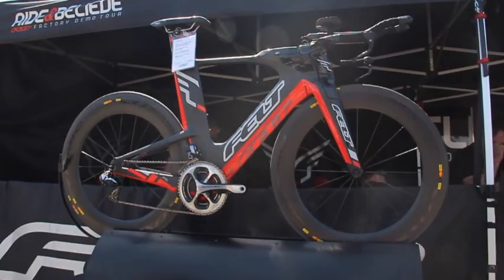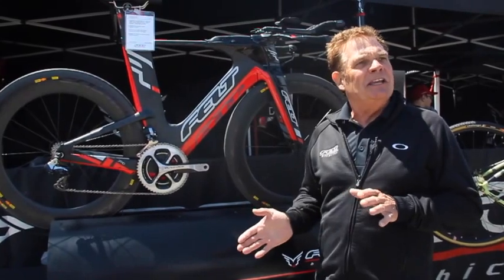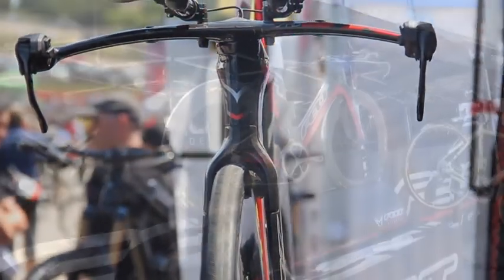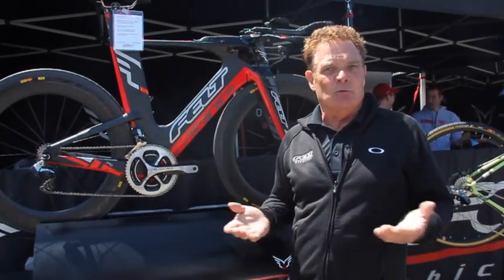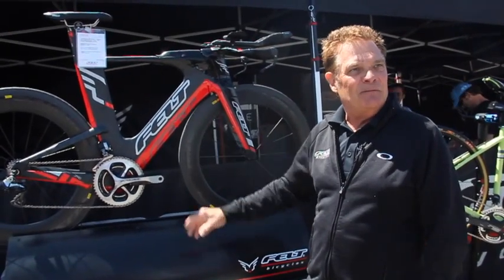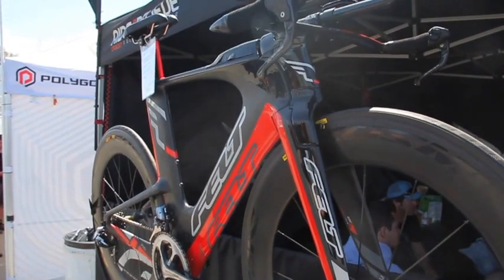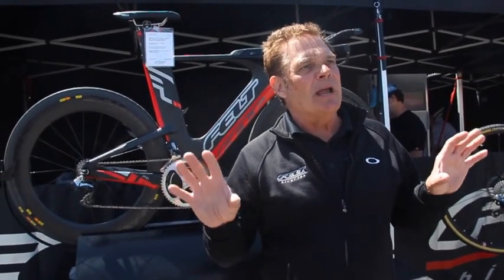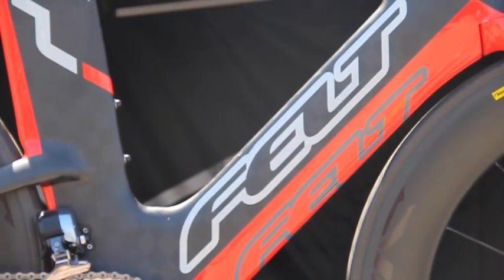Felt IA FRD - 2014 Sea Otter Classic